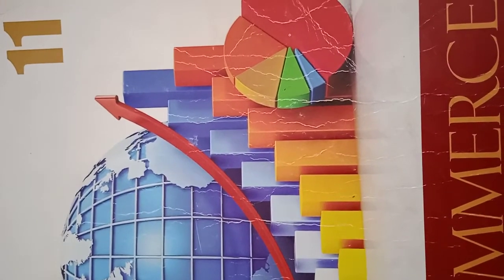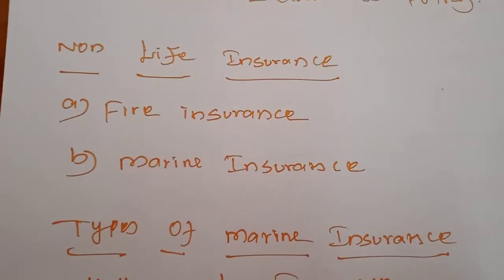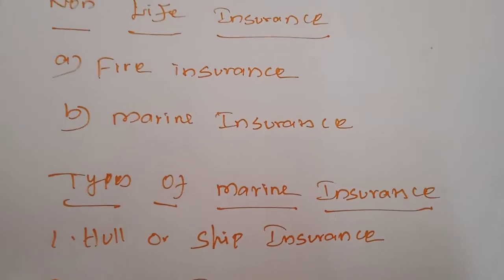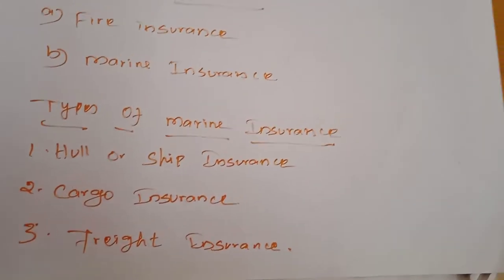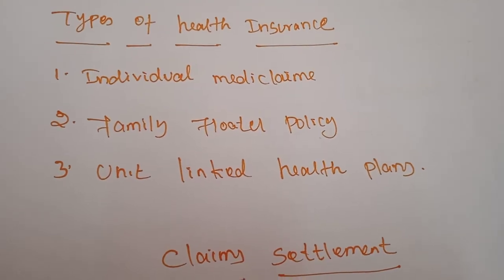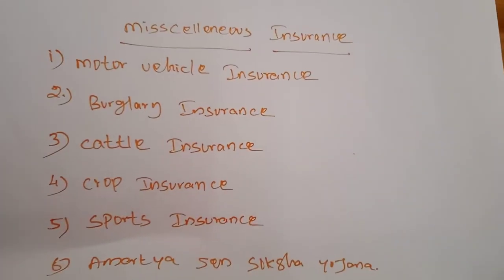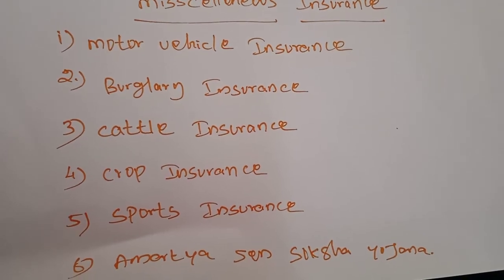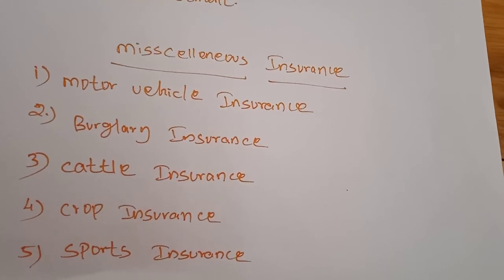Grade XI - Commerce || Marine Insurance Policies || Online Class, Bethlahem Matric School